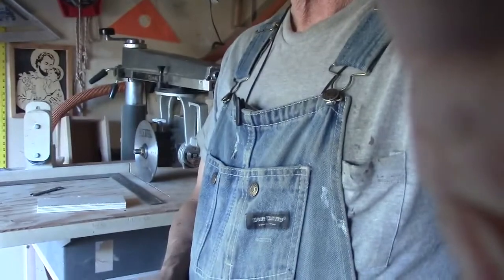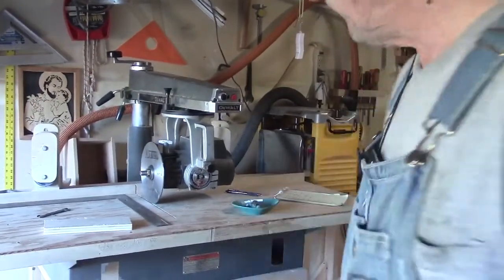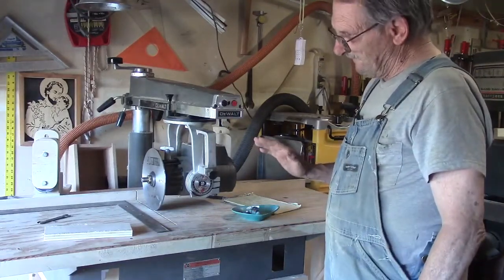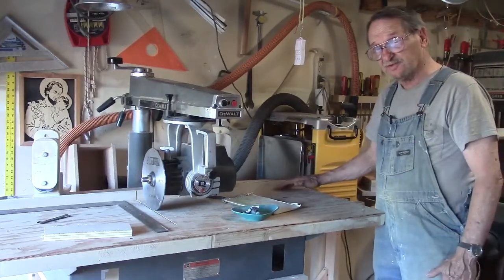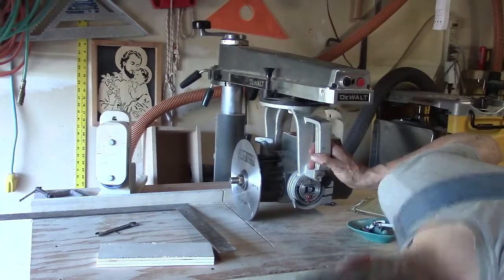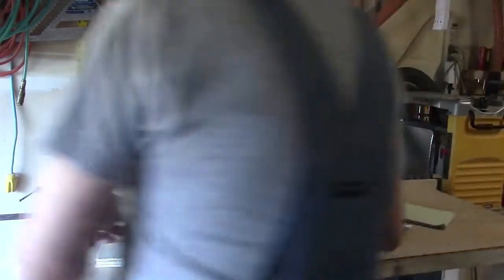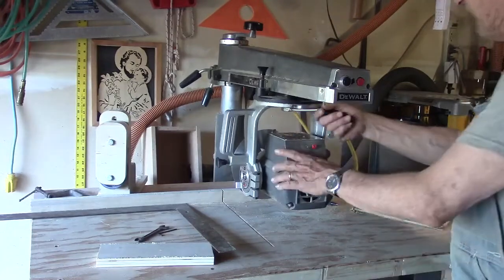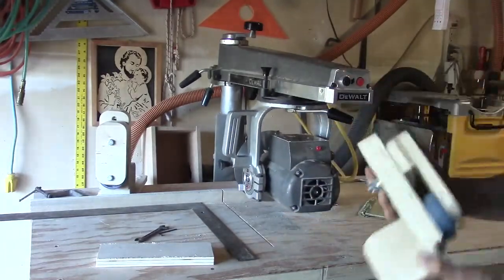DeWalt 790 UpDate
A different way to adjust heel. The value of a set plate. New rip hold downs.  Frustration with table adjustments and a possible cure.